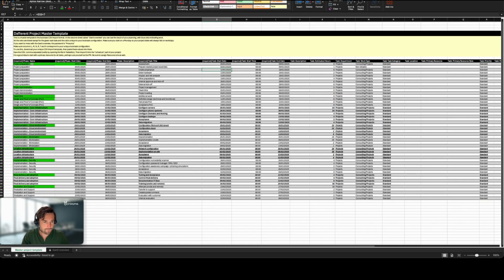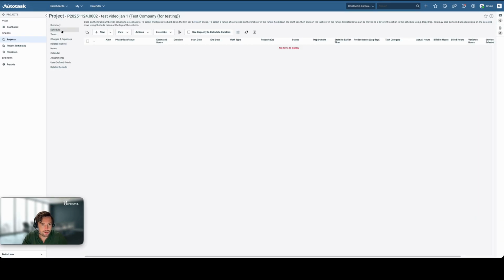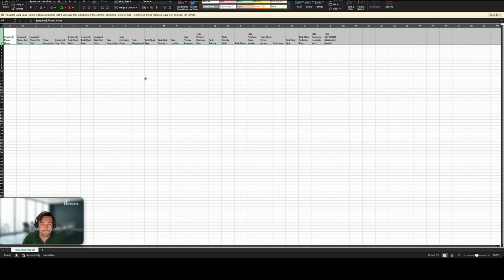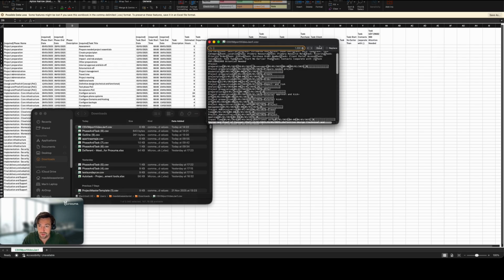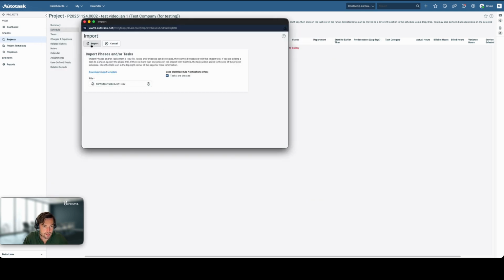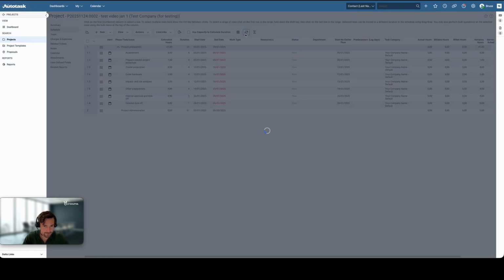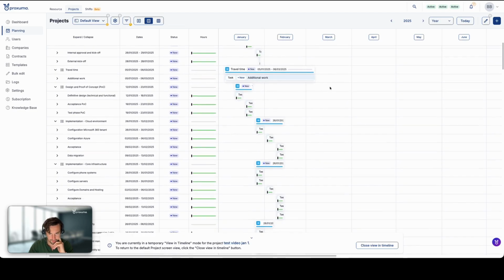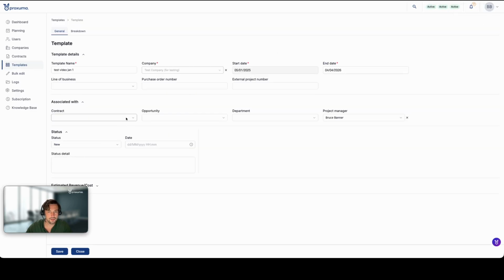Proxuma Knowledge Base tutorial csv import master template